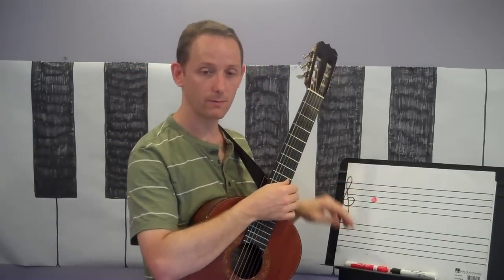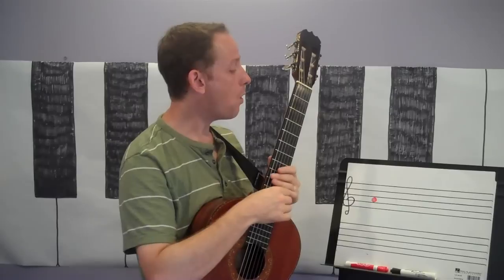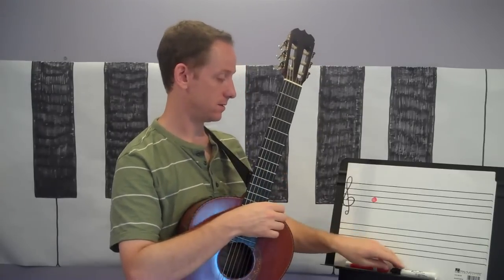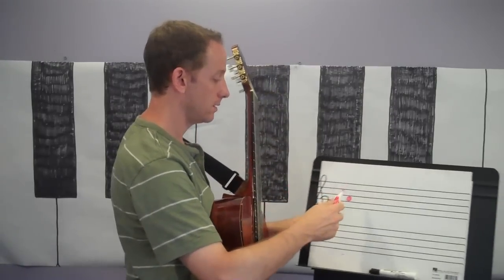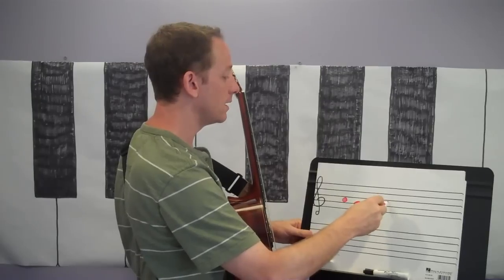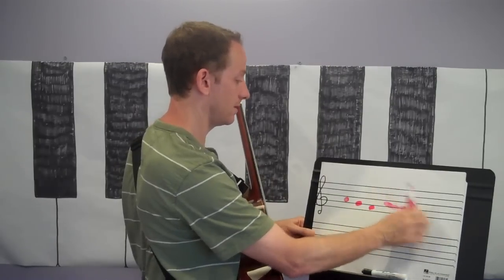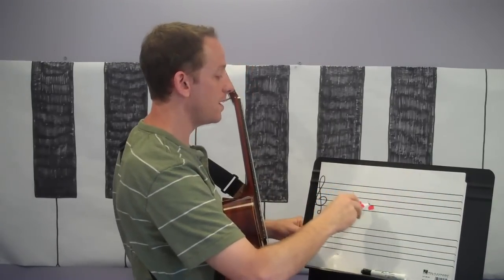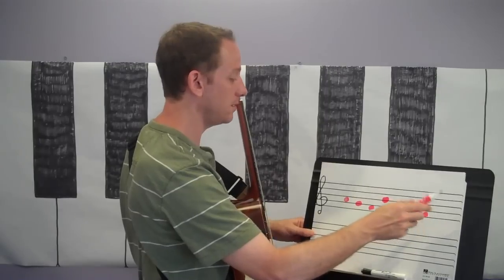Sharp Writing Video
Music theory video for students enrolled in piano, guitar, violin, viola or voice lessons at Orpheus Academy of Music